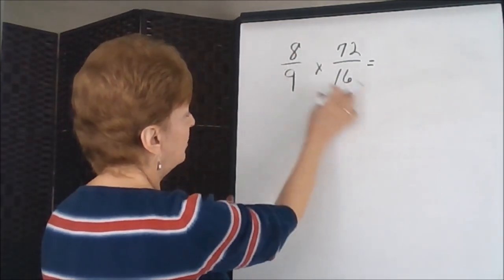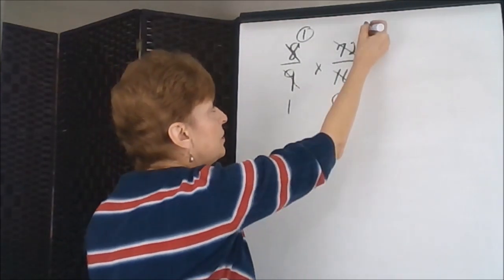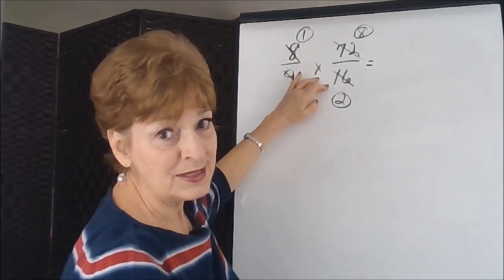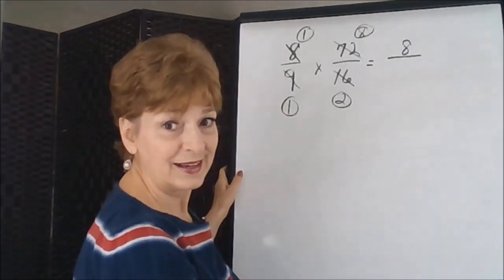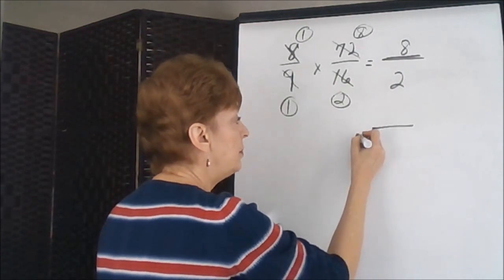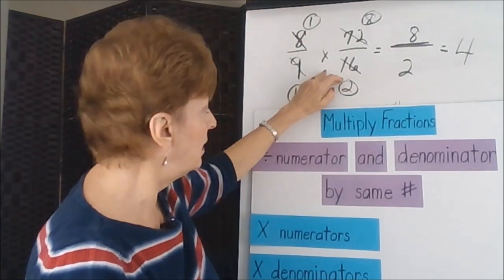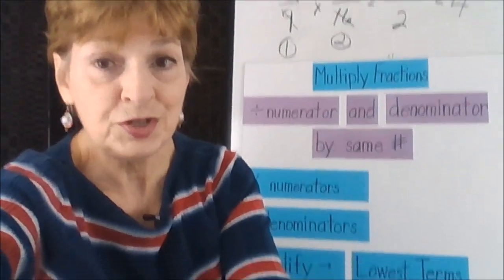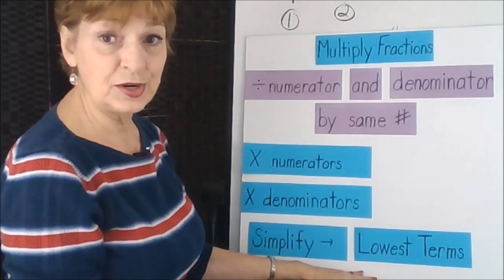Simplifying Fractions Before Multiplying Example 2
Solves (8/9 x 72/16) by simplifying (diagonally) before multiplying.  Video highlights looking for Greatest Common Factors on the diagonal numerators and denominators just like a single fraction can be simplified before multiplying with another fraction.  Diagonal greatest common factors often yield greater simplification.